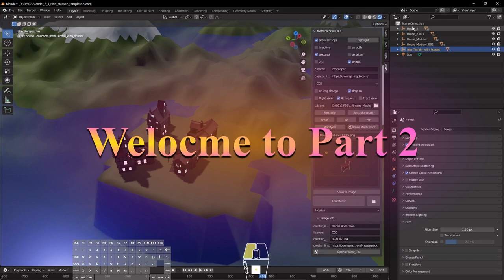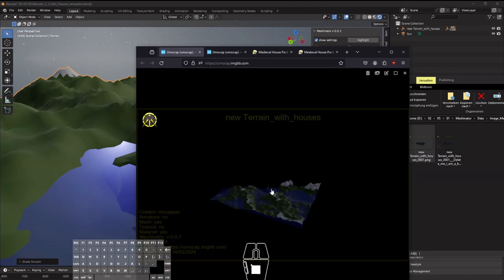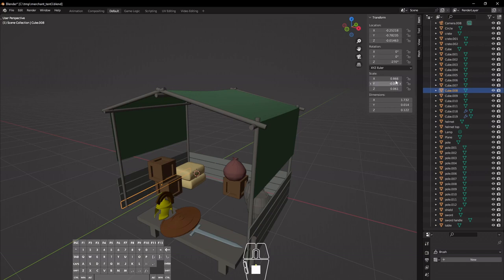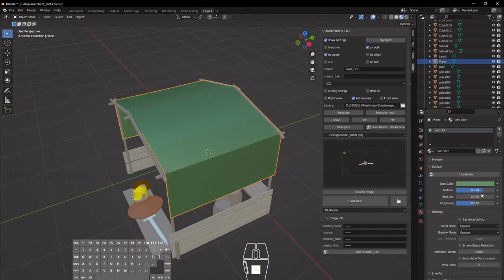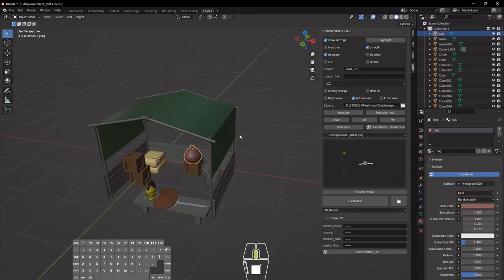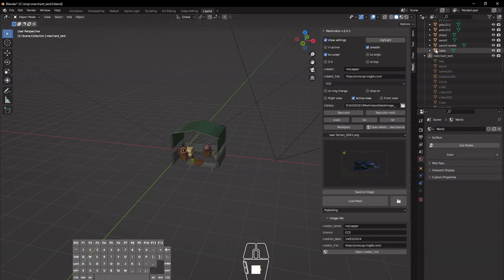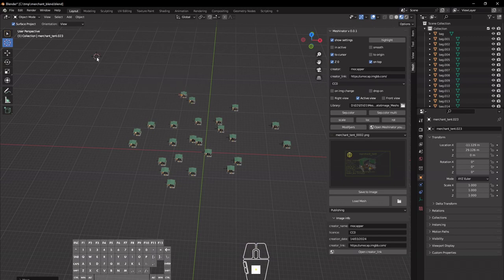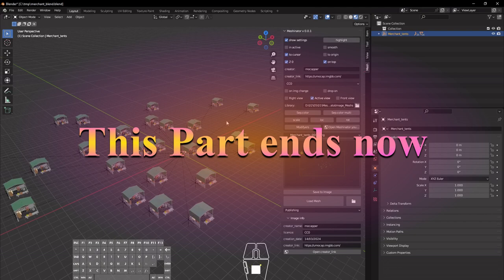Part 2 Meshinator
Meshinator - A Blender Addon for Efficient Mesh Management

Welcome to Meshinator, the Blender addon that helps you efficiently manage your meshes. Here are some of the features that Meshinator offers:

1. **Load and Save Meshes as Images**: With Meshinator, you can load and save your meshes as images.

2. **Easy Adding of Meshes via Drag & Drop**: Simply add your meshes by dragging and dropping them from your file explorer.

3. **Easy Separation of Textured Materials into Principled BSDF Materials**: With just one click, you can separate textured materials into Principled BSDF materials.

4. **Applying Location, Rotation, Scale, and Modifiers to All Mesh Objects with One Click**: Meshinator allows you to apply the position, rotation, scale, and modifiers to all mesh objects with just one click.

5. **Share Your Creations on Any Image Platform on the Internet**: Share your creations on platforms like "imgbb" on the internet by adding images to Blender via drag & drop.

6. **Many Helper Functions for Efficient Scene Design**:
   - 6.1: **Quickly Add Meshes from Images to Your Favorites**.
   - 6.2: **Add the License Type and a Link to Your Website or the Source of the Artwork to Your Created Image**.
   - 6.3: **Quick and Easy Creation of Material Variations**.

Additionally, Meshinator offers:
- Quick and Simple Scaling.
- Quick and Easy Highlighting of the Selected Mesh in the Outliner.

With Meshinator, managing and editing meshes in Blender becomes a breeze. Explore the diverse features and optimize your workflows today!